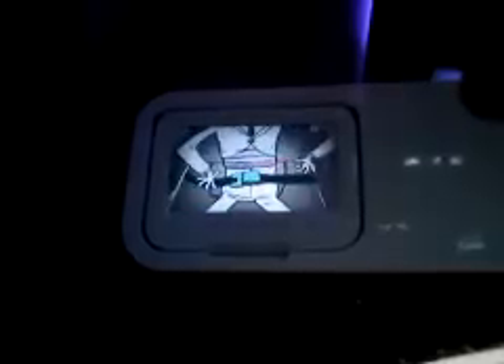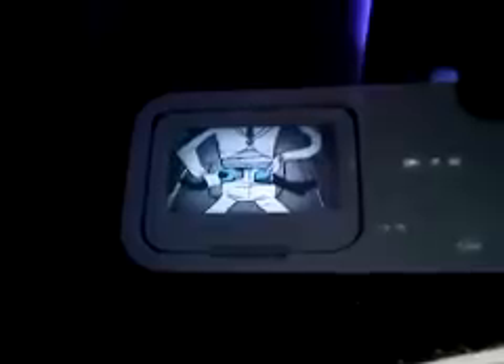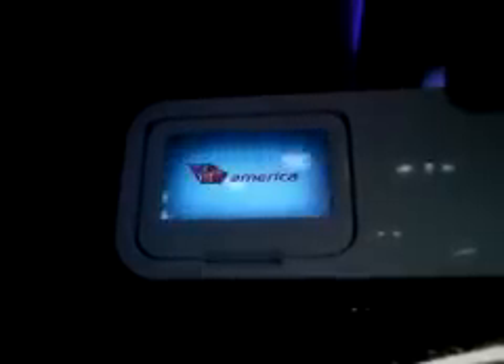Virgin America safety video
So what is a Virgin America flight really like? I'm impressed with the safety lecture, but check the blog post for a more in-depth review.